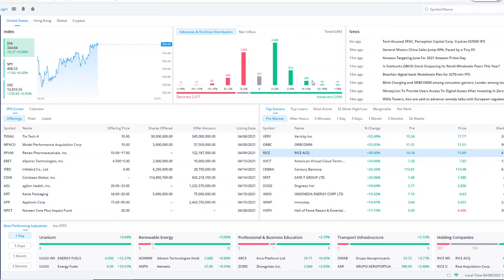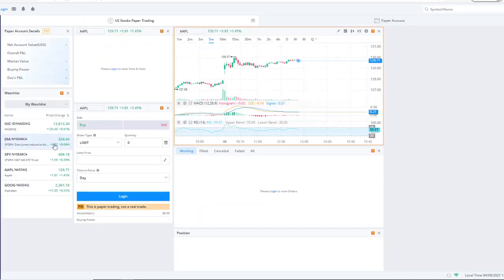HOW TO USE STOCK CHART INDICATORS ON YOUR FAV STOCKS NNDM STOCK, SOS STOCK, PLTR STOCK AND ALL 📈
Yesterday I talked about sos limited, sos stock. I'm going to talk about sos stock predictions and sos stock news! sos stock blow up this week? sos ltd stock is one of the best stocks to buy now and penny stocks to buy now!

In my las video I explained Palantir got another large contract, and with that I want to discuss why PLTR will be MASSIVE Opportunity ! Today, I have another PLTR stock update for you. I’m going to roundup some recent news and market activity, shares my analysis on it.

180 days CGM Sens fda approval ,
Is SENS stock a buy
Eversense SENS
SENS Stock

buy zomedica , buy zomedica stock , stocks like ZOM , Chris sain zom , why is zomedica going down , truforma release price , zom stock analysis ,
ZOM Stock
ZOM truforma

For more knowledge on Finance, Business, and Money: investing tips 2021, long term stocks 2021, stock​ , safe stocks to buy now, put options, options trading 2021, options trading strategies, robinhood investing 2021, trading​ patterns, best robinhood stocks 2021, best stocks to buy 2021, swing trades, top stocks 2021, top stocks to buy 2021, financial education, investing​ , how to invest 2021, financial education, stock market 101, stock market for beginners, stock market crash, stock market today, stock market news, stocks to invest in 2021